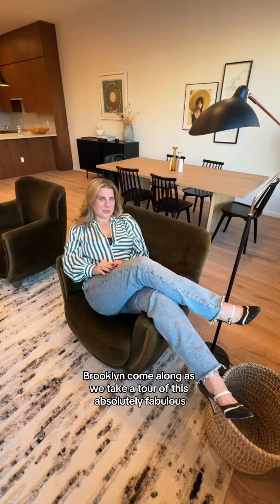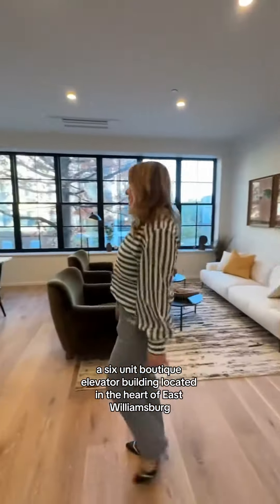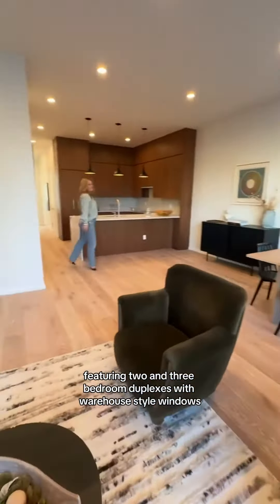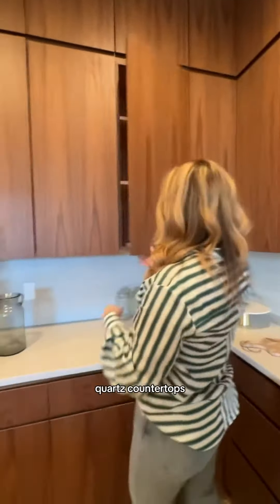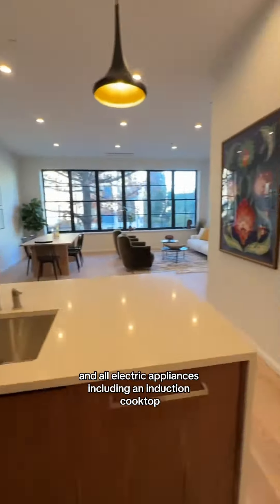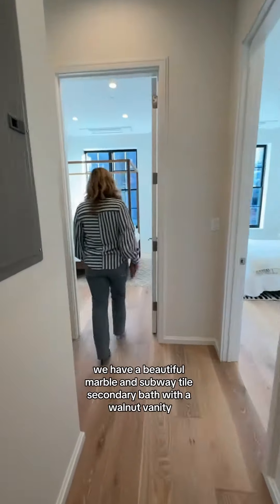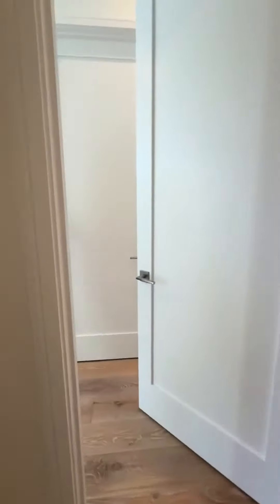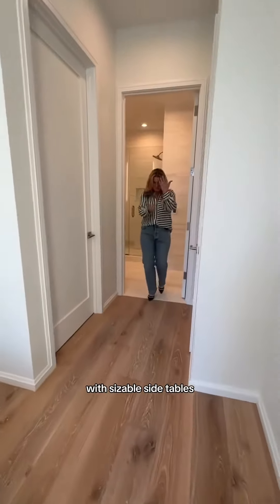🎶 Whoooaahhh we're halfway there...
We weren't living on a prayer but we were able to sell 50% of the units at 40 Skillman Avenue in less than 50 days! In actuality, it was the hard work of the agents and marketing team that got the job done! Although with the brilliant developers @avoconstruction behind the project – we can't say we're surprised. Congratulations to all!

About 40 Skillman Avenue:
With a richly hued facade and soaring factory-style windows, 40 Skillman Avenue’s aesthetic harkens back to the area’s industrial roots while elevating the design with beautiful finishes and luxurious, contemporary touches. All this exciting neighborhood has to offer is at hand, but you remain tranquilly tucked away on a picturesque, tree-lined street.

Don't miss out on these last few units. Be sure and DM us ASAP!